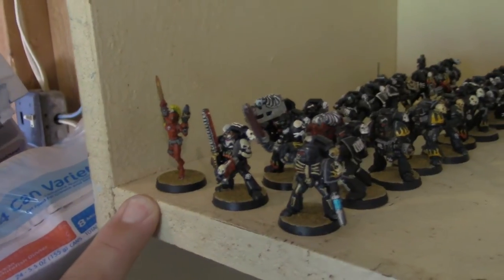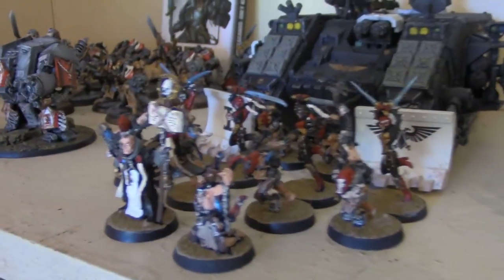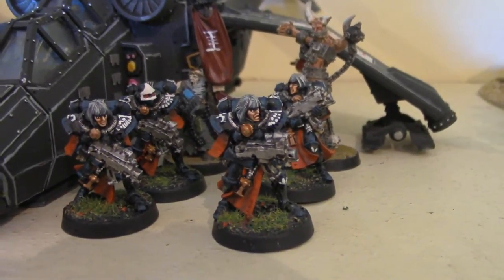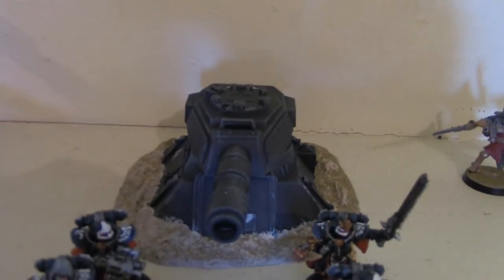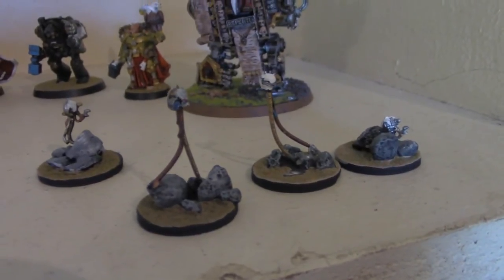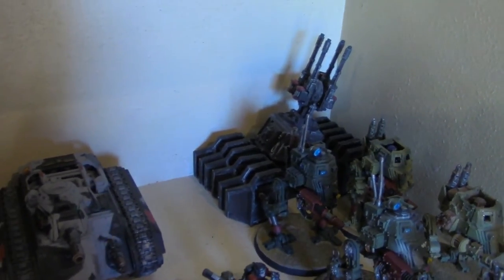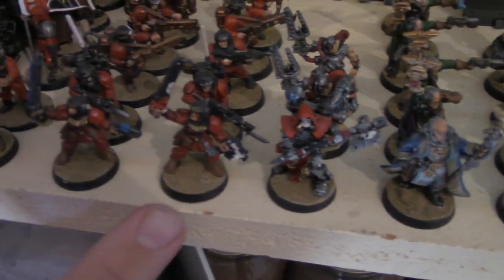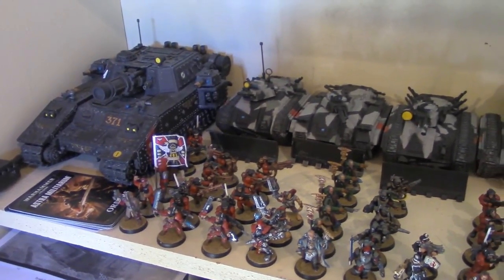Chaotic Road to Valhalla Chad Army!!!!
Chad shows us his army that he is taking to Valhalla!!!